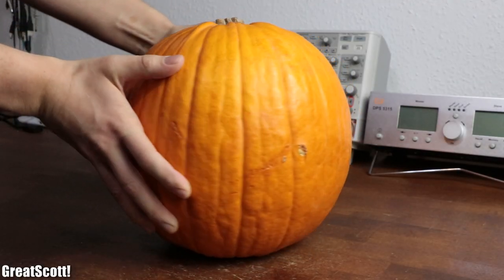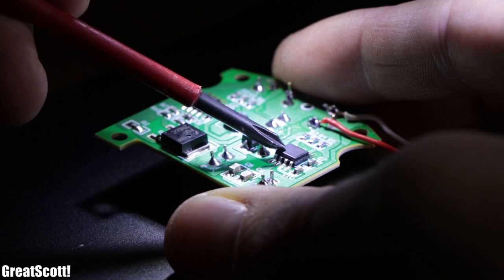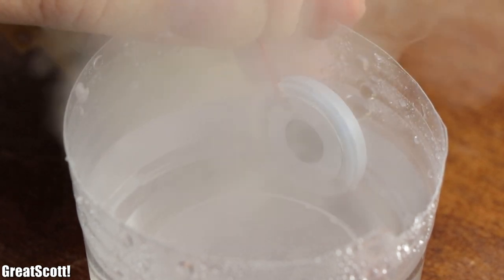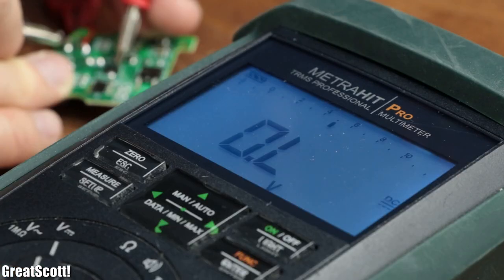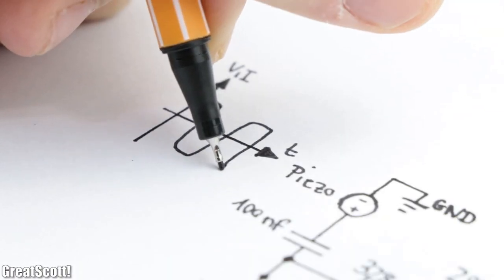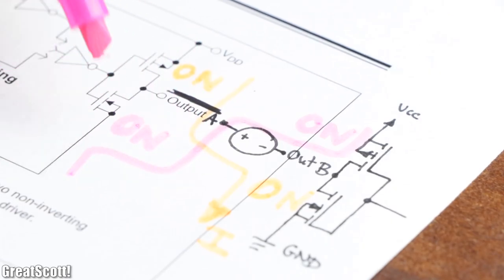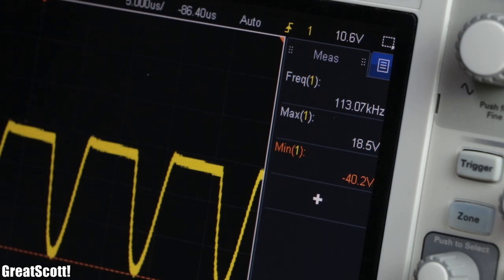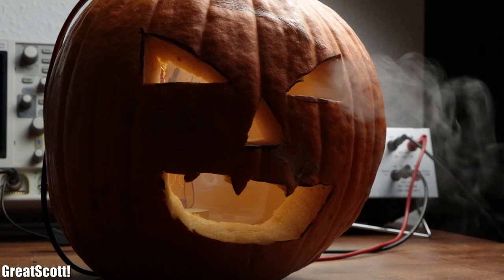Make your own Super Simple Ultrasonic Mist Maker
1x NE555
1x IRLZ44N
1x 113kHz Piezoelectric Disc
1x 5kΩTrimmer
1x 10Ω Resistor
1x 220µH Inductor
2x 100nF, 1x 10nF Capacitor
1x NE555
1x IRLZ44N
1x 113kHz Piezoelectric Disc
1x 5kΩTrimmer
1x 10Ω Resistor
1x 220µH Inductor
2x 100nF, 1x 10nF Capacitor

In this project I will be showing you how to create a simple driver circuit for a 113kHz ultrasonic piezoelectric disc. The circuit basically consists of a 555 timer circuit, a MOSFET and a couple of complementary components. Along the way I will also show you how the commercial product works. Let's get started!

2011 Lookalike by Bartlebeats